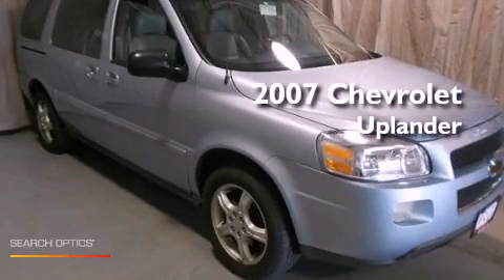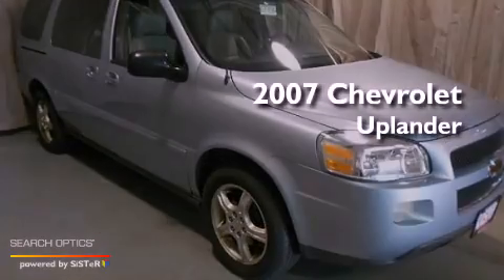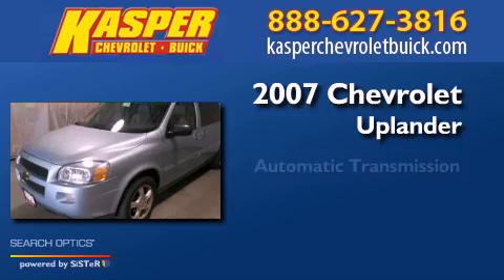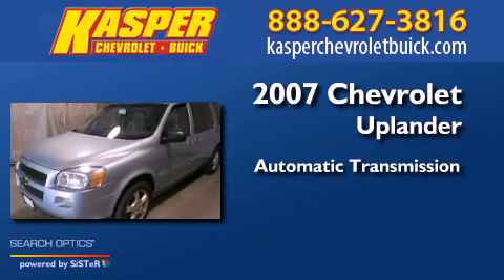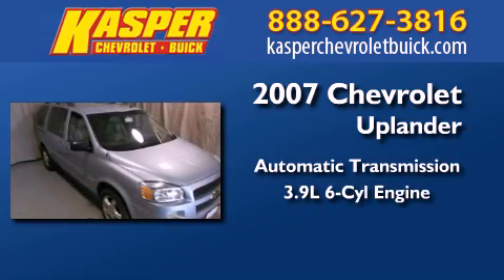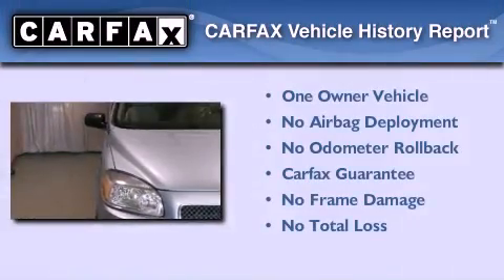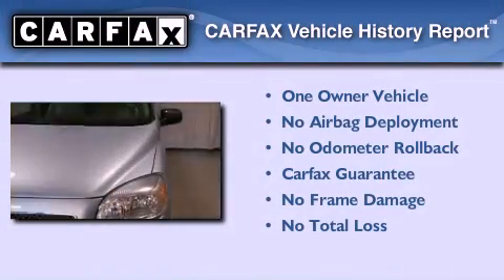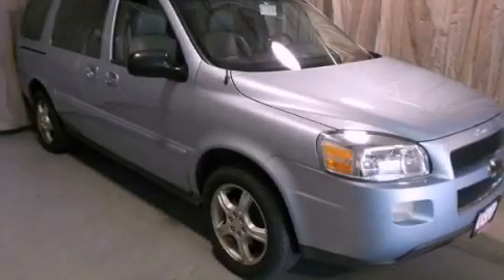Pre-Owned 2007 Chevrolet Uplander Norwalk OH 44857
Year : 2007
 Make : Chevrolet
 Model : Uplander
 Engine : Gas V6 3.9L/238
 Trans . : Automatic
 Exterior : Blue
 Miles : 63,018
 Interior : Gray